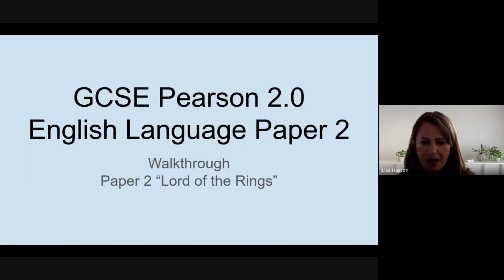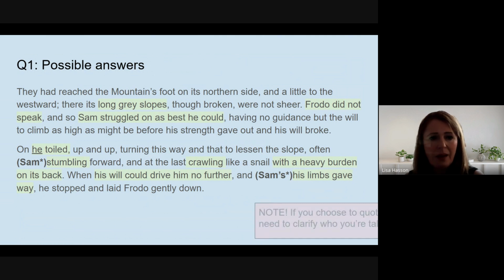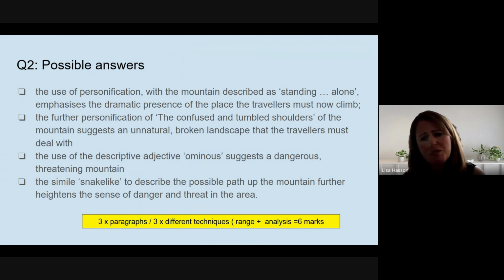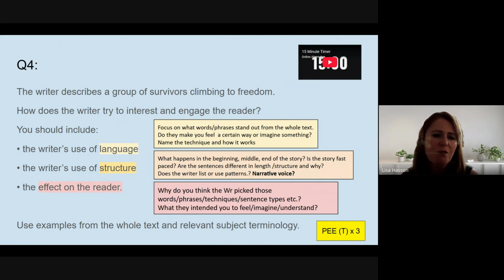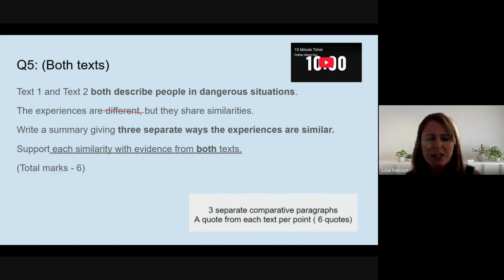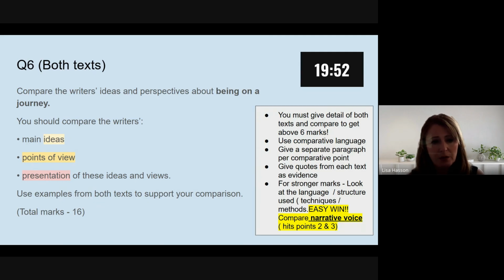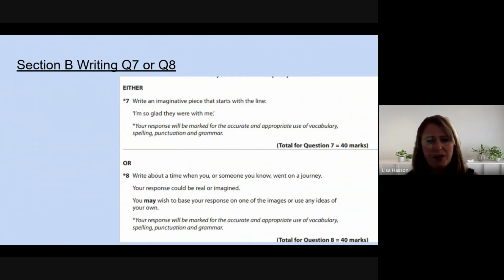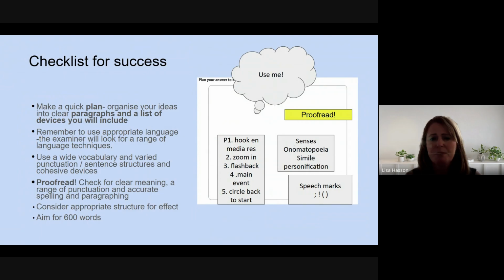Pearson 2.0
Walkthrough for paper 2 Pearson 2.0